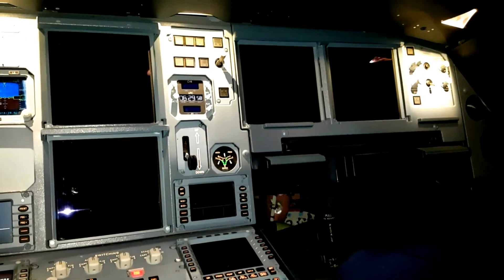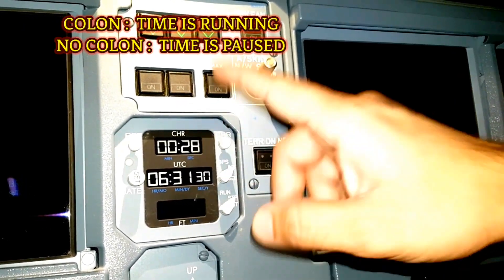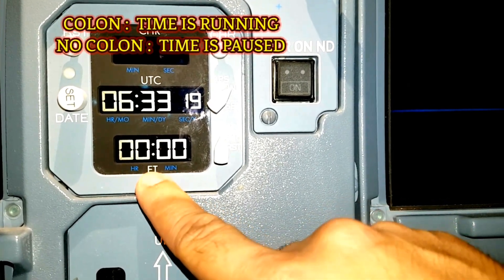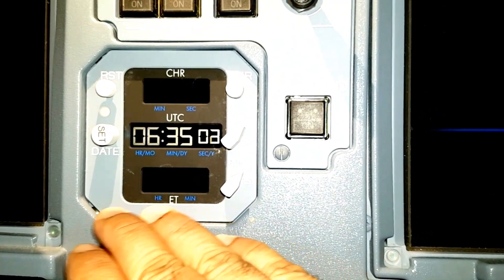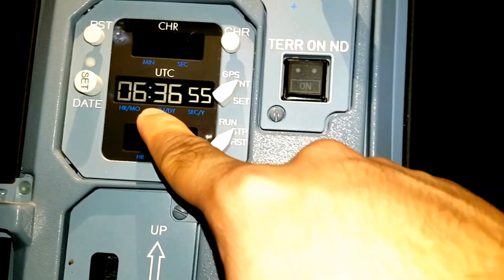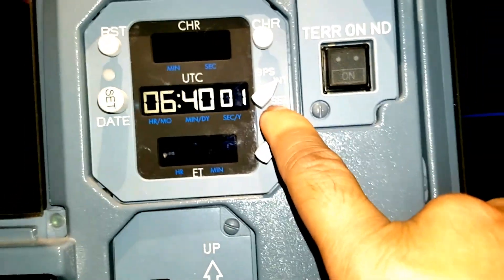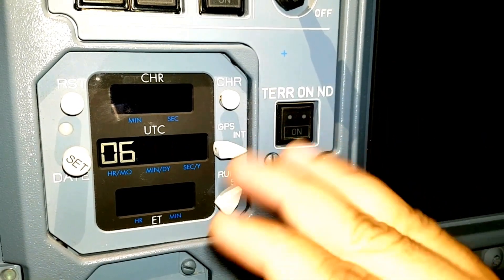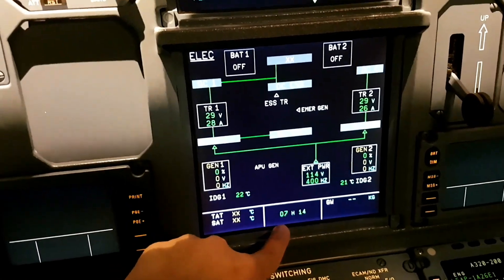AIRBUS COCKPIT CLOCK : HOW TO USE AND SET AIRBUS COCKPIT CLOCK??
In this TECHVLOG we discuss description about AIRBUS family digital cockpit clock.
About chronometer, Elapsed time and UTC date and time and How to set/adjust it.

TIMECODES
00:00 INTRODUCTION
00:56 CHRONOMETER
02:17 ELAPSE TIME
04:24 TIME AND DATE
06:37 SETTING/ADJUSTING TIME AND DATE
09:18 EXTRAS

😇Knowledge has no value until you use & shared with others.